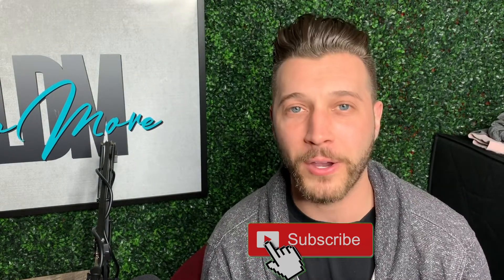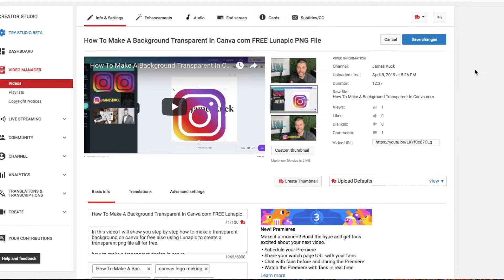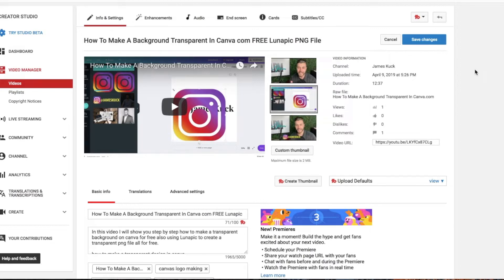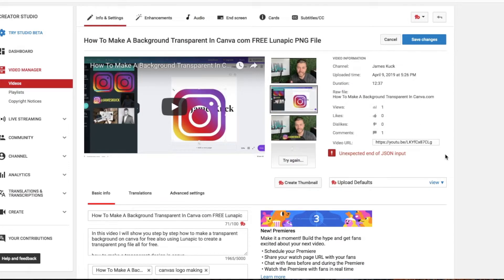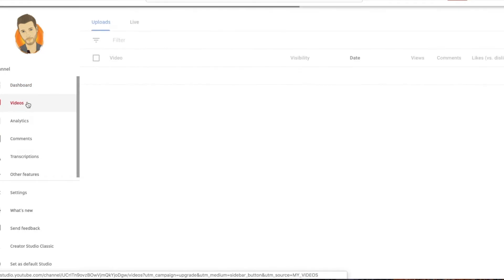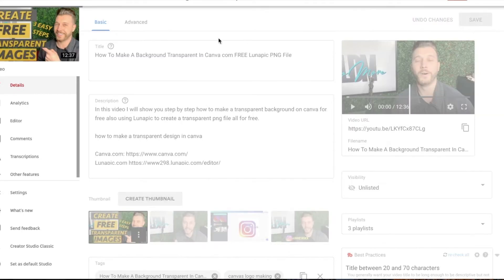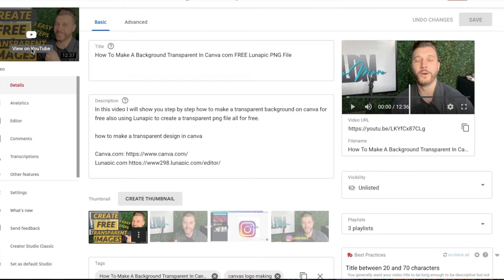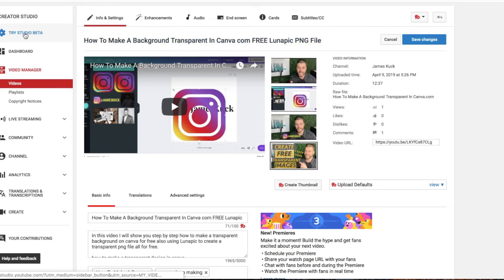Unexpected End Of JSON Input Error Youtube Thumbnail Not Uploading | Easy Fix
Is Your Youtube Thumbnail Not Uploading? Or you are getting Unexpected End Of JSON Input Error ?

In this video I will show you how to fix unexpected end of json input on youtube thumbnail quick and easy

If you are launching a Youtube channel or growing a personal brand or business this error of not being able to upload your custom Youtube Thumbnail can be frustrating. Believe me I know.

No matter what I tried my Youtube thumbnail was not uploading

If you are seeing this unexpected end of json input on youtube custom thumbnail error when trying to upload your custom youtube thumbnail then you need to try the things I speak about in this video.

I take you step by step in an over the shoulder tutorial really quick showing you what took me hours to figure out looking for this unexpected end of json input fix every time my thumbnail would fail when uploading to all my videos.

I finally figured out a solution! Watch my full video for my fast solution for when your custom Youtube thumbnail not changing on youtube and dealing with unexpected end of json input custom thumbnail upload failure

YOU WILL LEARN FROM THE VIDEO ABOVE
How To Fix Youtube Custom Thumbnail Error
Using New Browser Such as FireFox or Trying Beta Studio In Youtube

I hope this video helps answer how to make fix unexpected end of json input youtube thumbnail errors or if your youtube custom thumbnail is not uploading